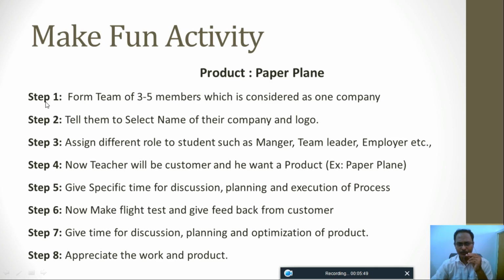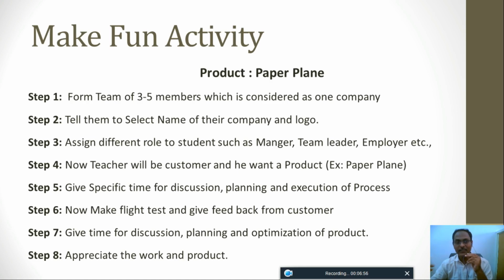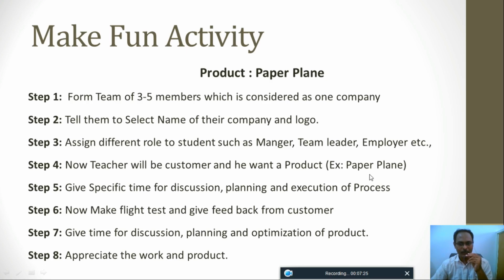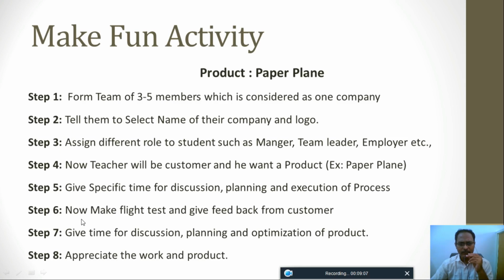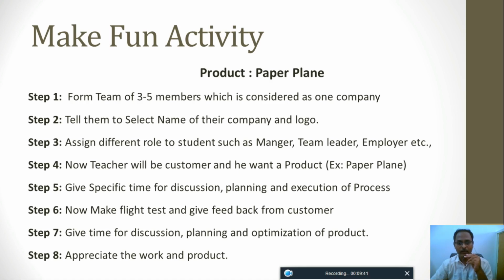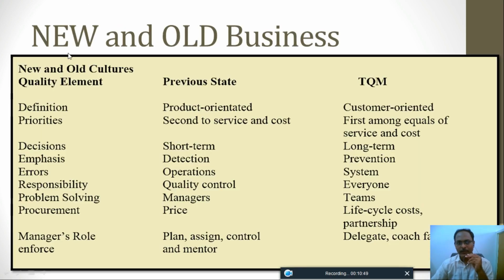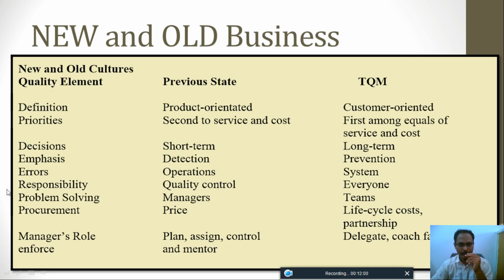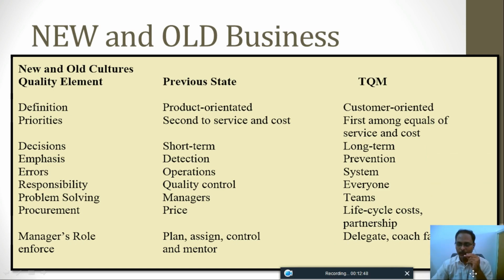Definition and Six Basic Approaches of Total Quality Management (TQM). Activity Based Learning